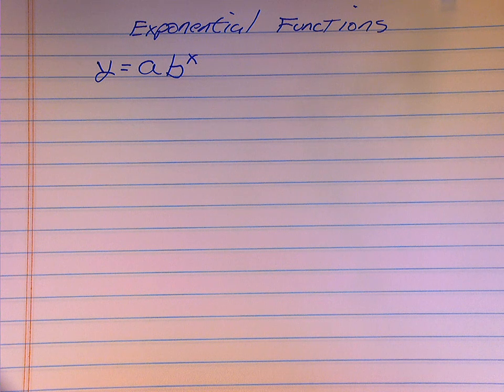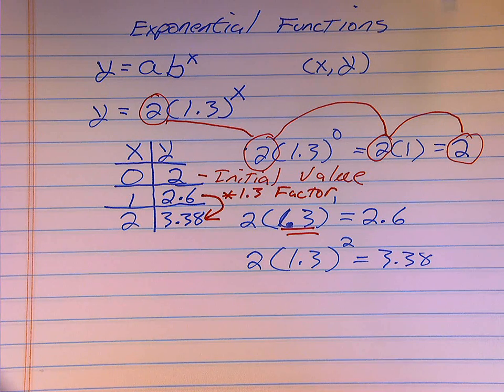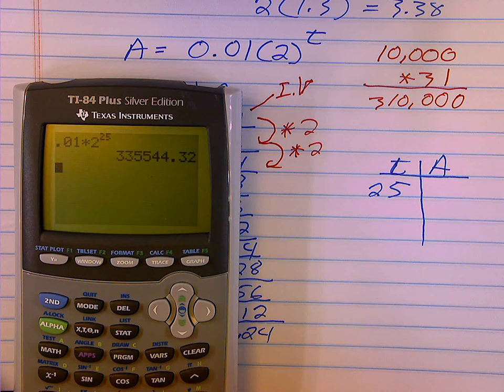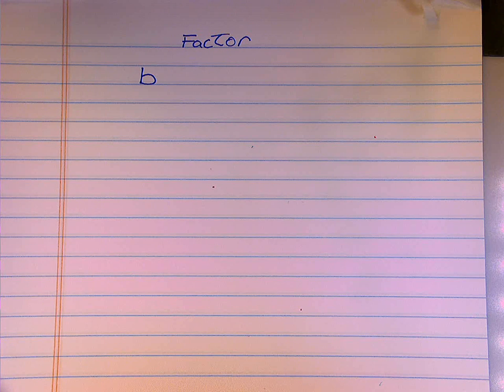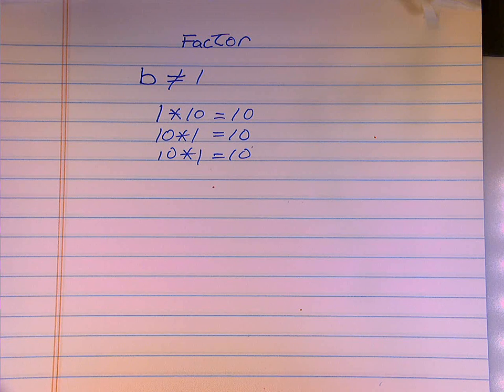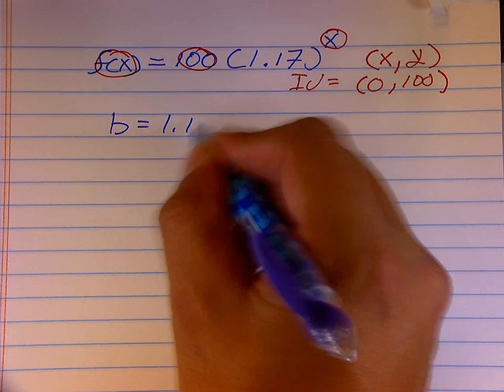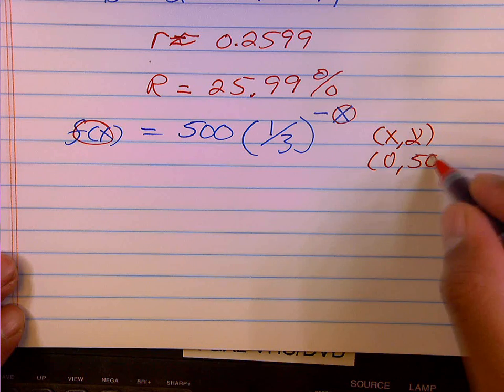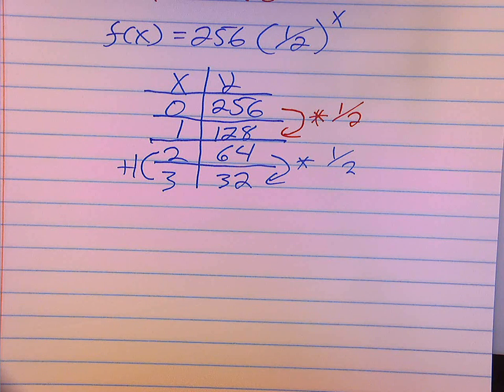Intro to Exponential functions